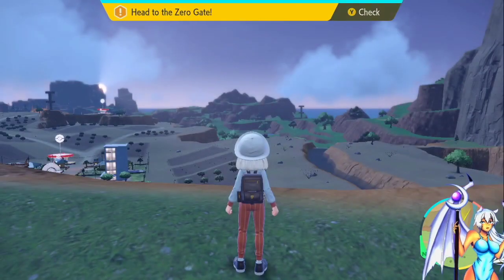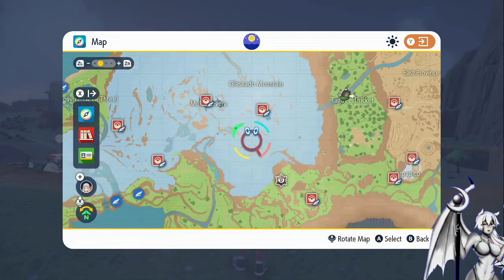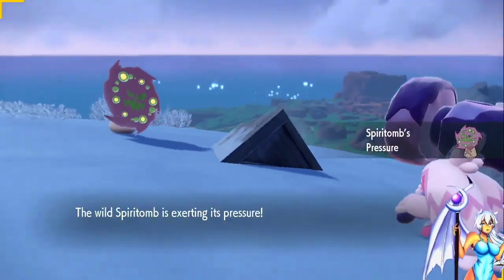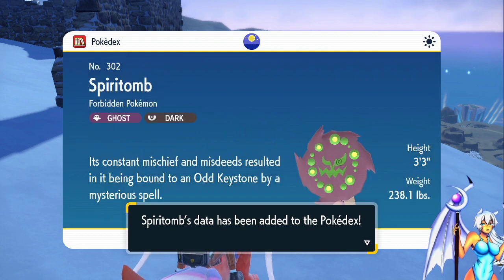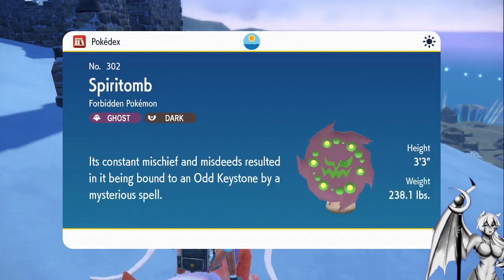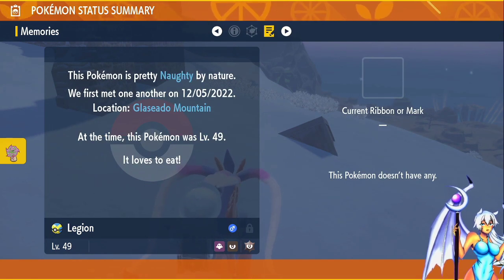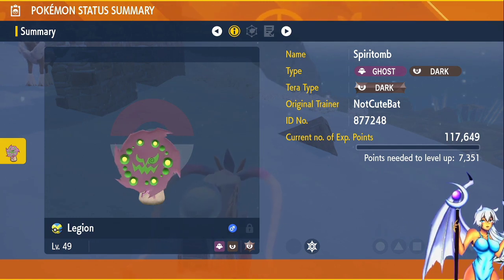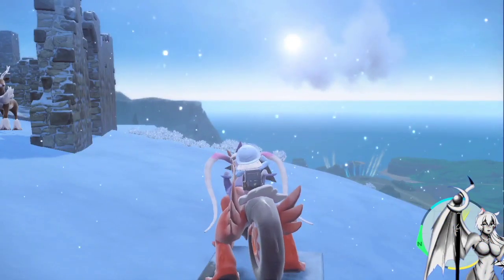How to Catch a Spiritomb!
It's in the ruins south of Grusha's gym.